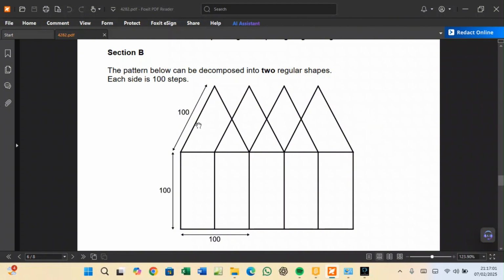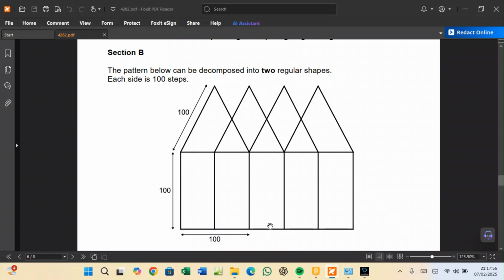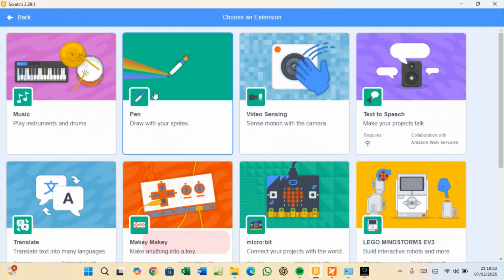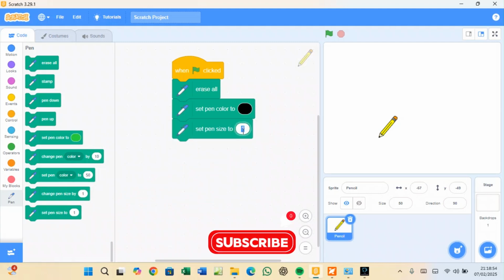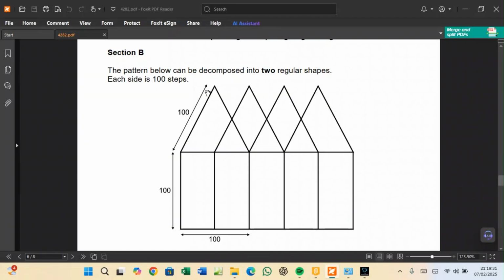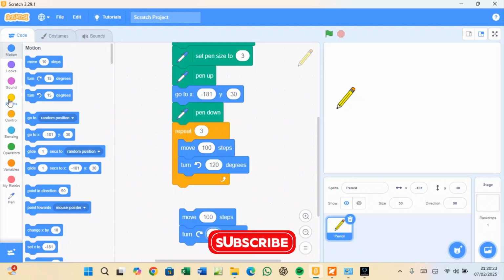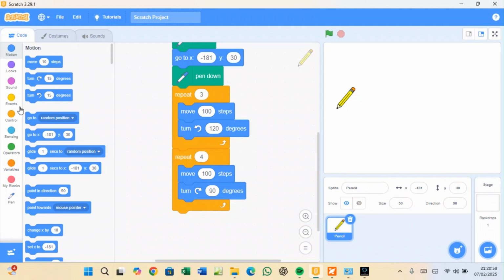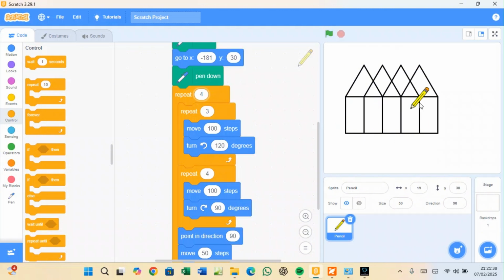🚀 Master Loops in Scratch 3.0! 🔄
Loops make your Scratch projects fun and efficient! In this quick tutorial, we’ll explore:
✅ Repeat Loops – Run actions a set number of times!
✅ Forever Loops – Keep the action going endlessly!
✅ Repeat Until – Control loops with conditions!

Whether you're a beginner or a coding pro, loops will level up your Scratch skills! 💡